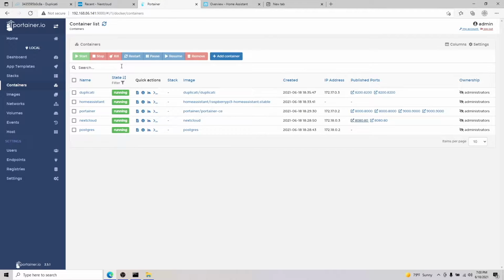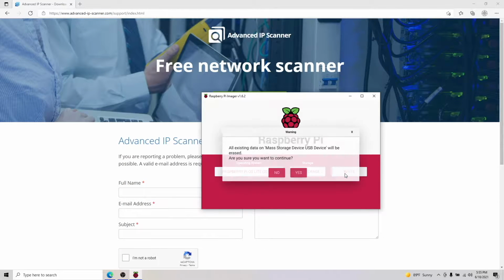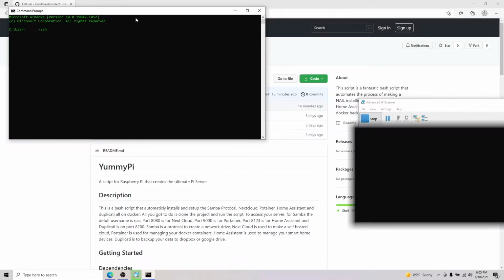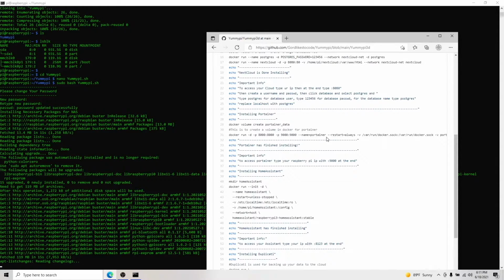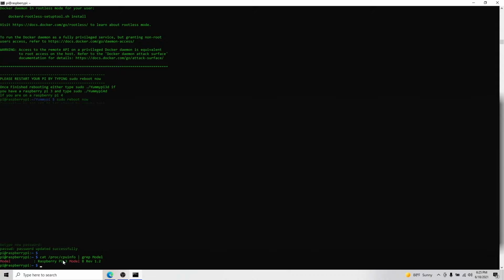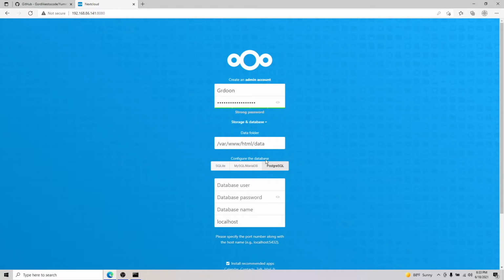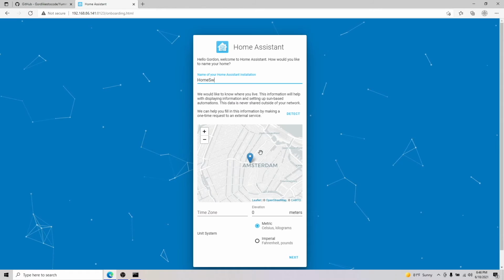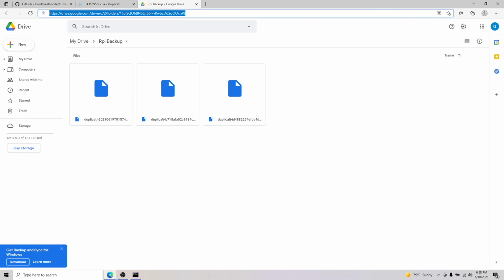Yummy Pi: The Ultimate Pi Server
I created a script that will automatically install an arrangements of applications for the ultimate Pi Server. We will be installing Samba, Docker, NextCloud, Portainer, Home Assistant and Duplicati.

What you will need:
* Raspberry Pi 3 or 4 (I recommend getting a Cana kit it comes with almost everything you need)
* Ethernet Cable
* Micro SD card
* Micro SD card reader
* External SSD
* If using Hard drive
GitHub Repo:

Commands:
sudo apt-get install git -y
cd Yummypi
sudo bash Yummypi.sh
sudo reboot now
sudo bash Yummypi3d or sudo bash Yummypi4d

Instructions:
1. Install Raspberry Pi OS imager
2. Insert your micro sd card into your computer and type control+Shift+x on Windows, and linux. For Mac type Command+Shift+x
3. Click enable SSH and create a password
4. Select raspberry pi os lite for the OS, and click your micro SD card for the drive and click write.
5. Once its done, insert the micro SD card into the pi, then plug in a ethernet cable, next plug in your external SSD of choice, Finally plug in your pi
6. Find your IP address of your pi, and go to Command Prompt/Terminal and type ssh pi@urip
7. Once in type sudo apt-get install git -y, then type git clone
8. type cd Yummypi and type sudo bash Yummy.sh
9. Once its done type sudo reboot now
10. Now type cd Yummypi and type sudo bash Yummypi3d or Yummypi4d if you have a raspberry Pi 4.

Timestamps:
00:00 Introduction
00:58 What you need
01:56 Installing Raspberry Pi OS Lite
02:39 Installing IP scanner
03:11 -Enabling SSH
04:05 Plugging in SD card
05:05 Going over the script
06:28 Connecting the Pi
08:12 SSH into the Pi
09:28 Installing Git
09:44 Cloning the Repo
11:41 Running the Script
12:05 Going over second script
13:03 DHCP
13:30 Setting up SAMBA
14:19 Connecting to SMB Server on Windows
15:55 Rebooting
15:25 Running script two
17:08 Connecting to NAS on iPhone
20:10 Connecting to NextCloud
20:49 Connecting to Portainer
23:19 Connecting to NextCloud on your phone
24:00 Connecting to Home Assistant
24:50 Connecting to Duplicati